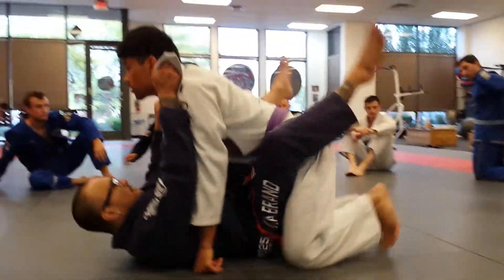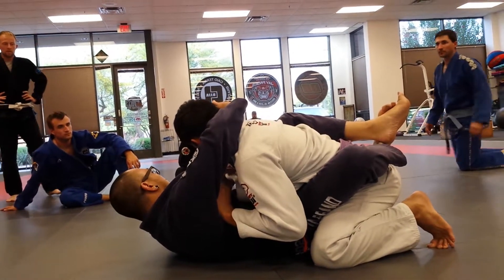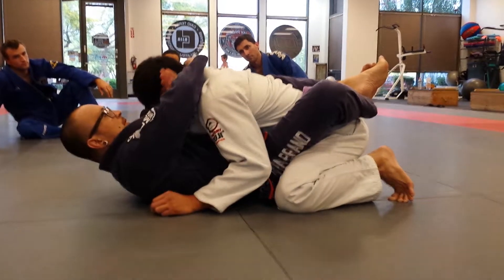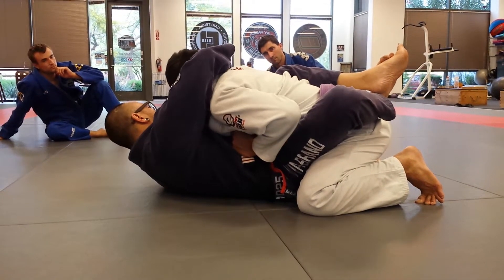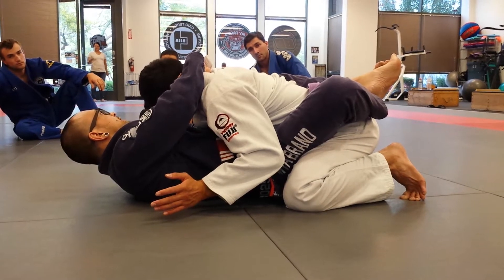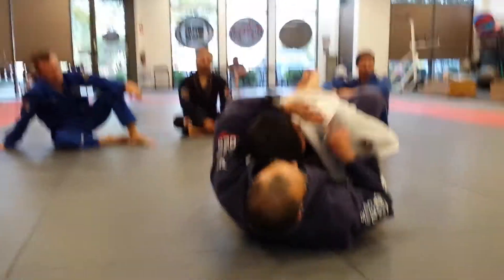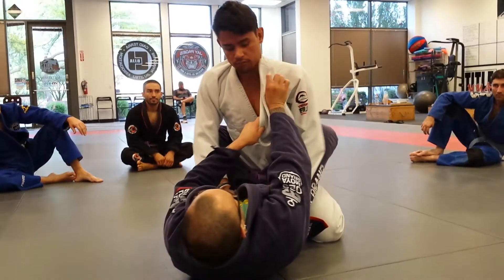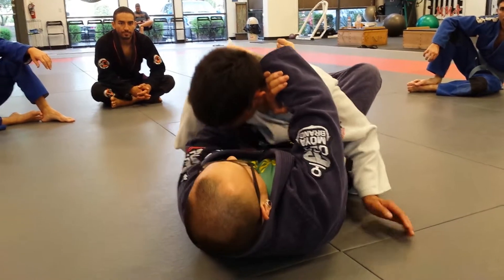Fundamentals - Ezequiel Choke Option 2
Ezequiel choke option 2 from the closed guard!